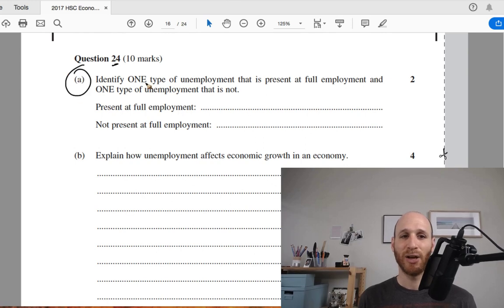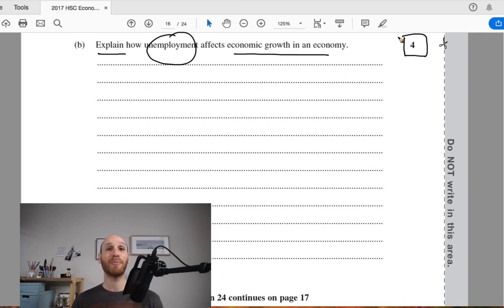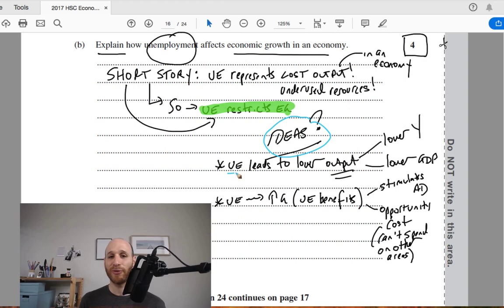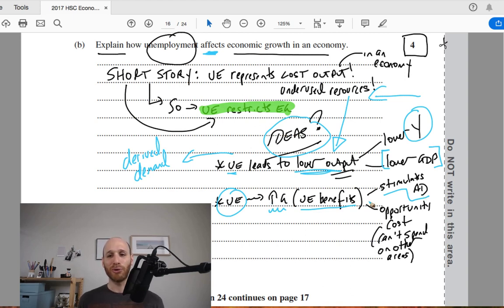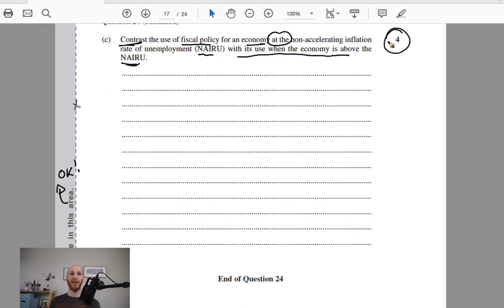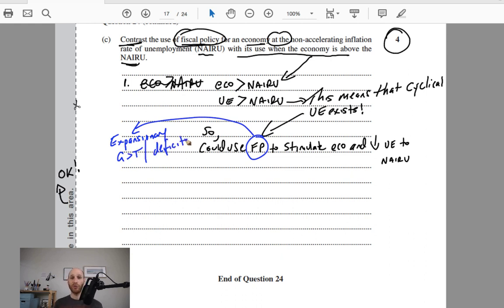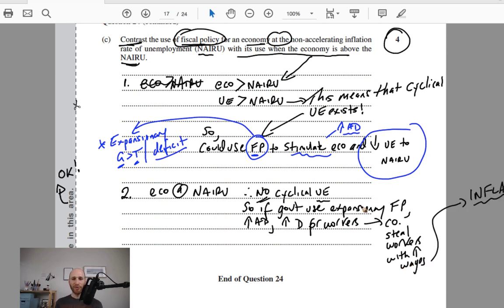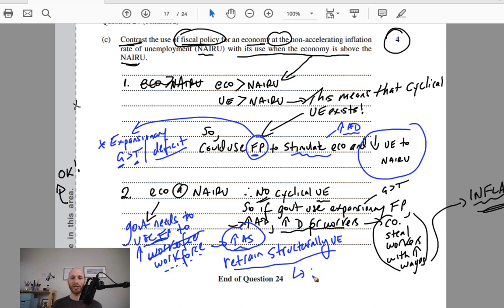WALKTHROUGH ALERT: 2017 NSW HSC ECO Q24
All good things must come to an end -- including our walkthrough of the short answers in the 2017 NSW Economics HSC exam. Tricky stuff abounds: NAIRU and such. Leave any questions in the comments.